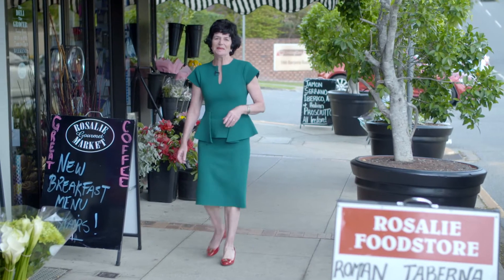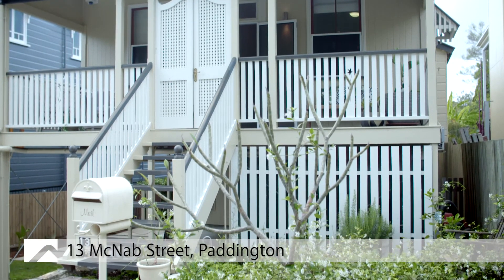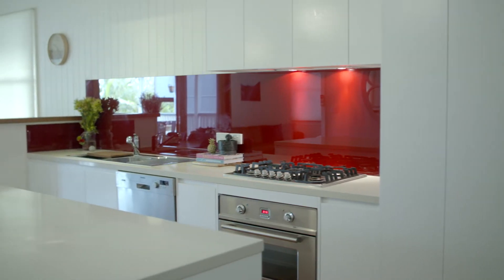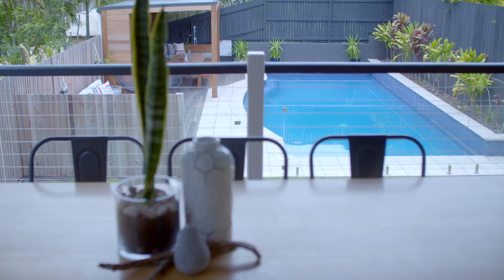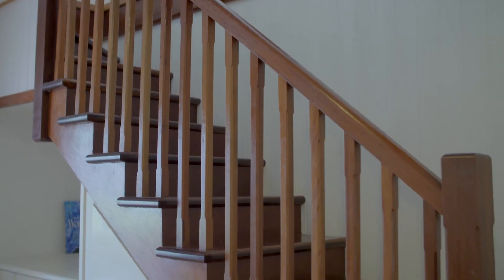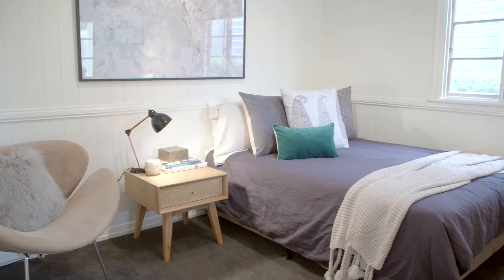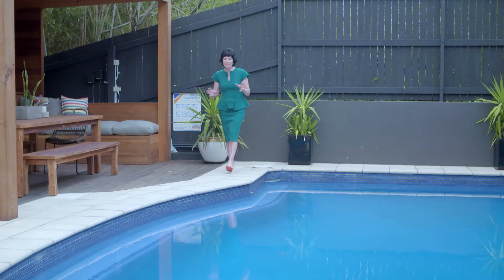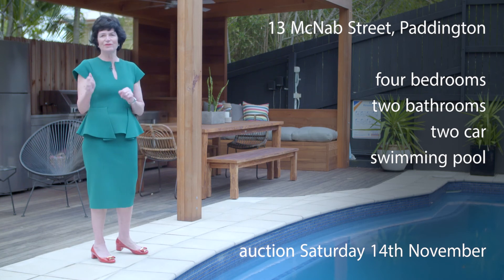Tour of 13 McNab Street, Paddington